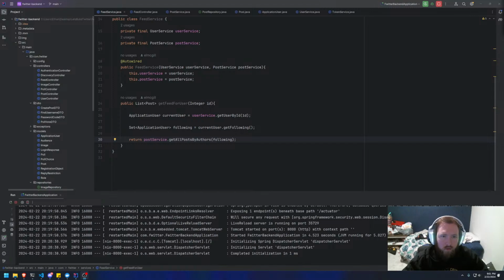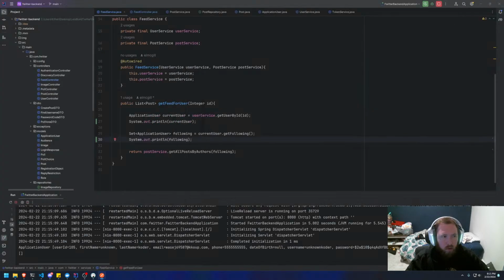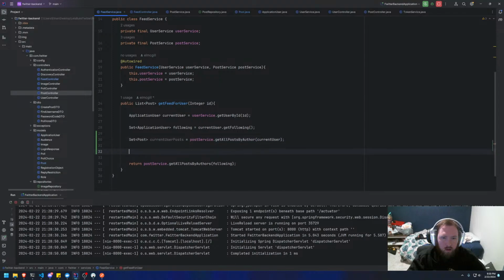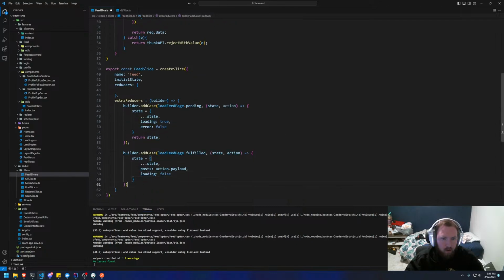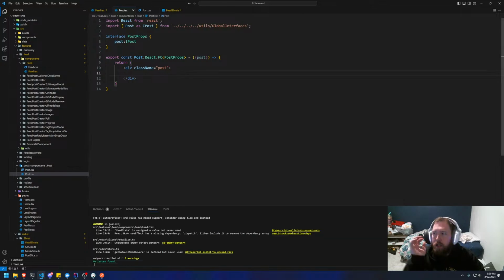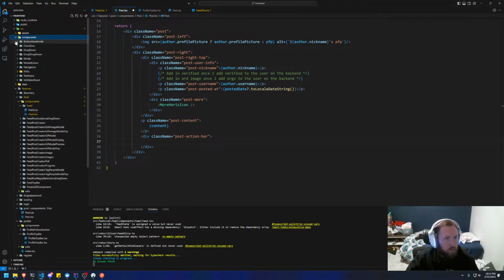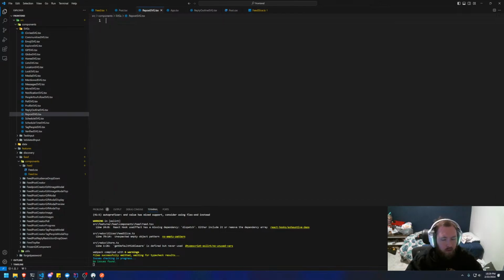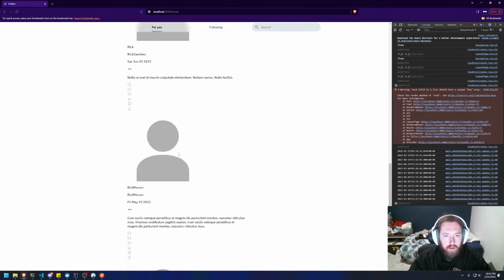Lets Build Twitter Live 02/22/2024 || Live Java and ReactJS Development